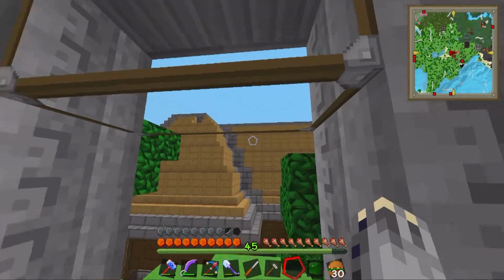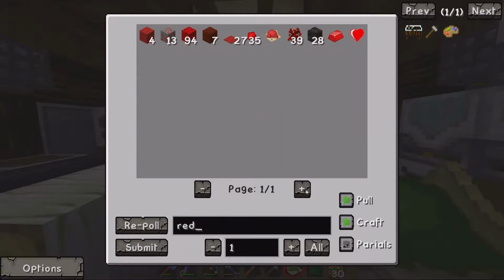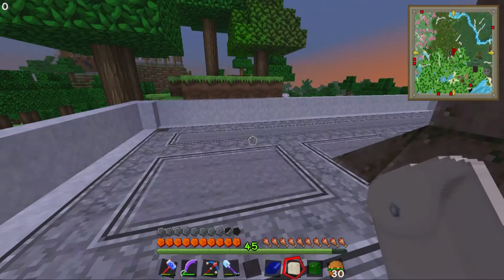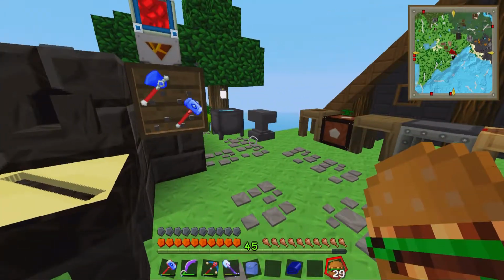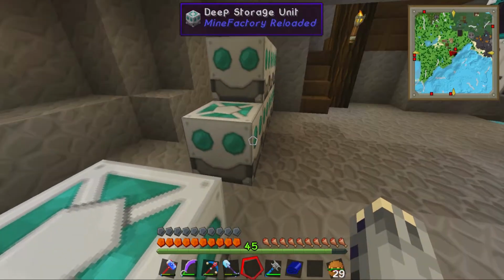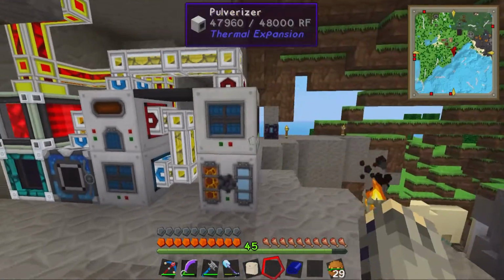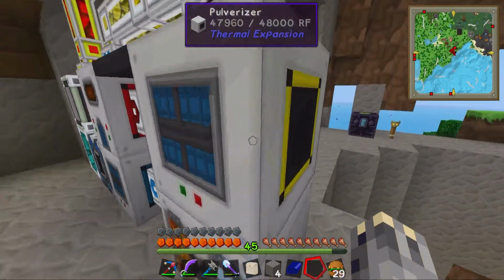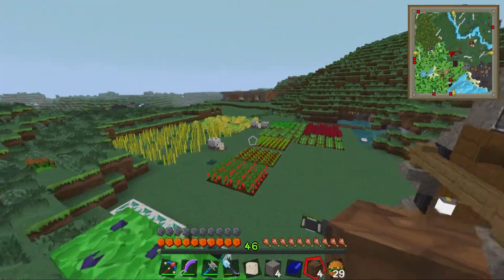Attack of the B-Team Let's Play: EP48 Clay Maker!!!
In this episode we add a new subscriber to our HALL OF SUBSCRIBERSSSS lol. We also make a new contraption that makes clay for us.